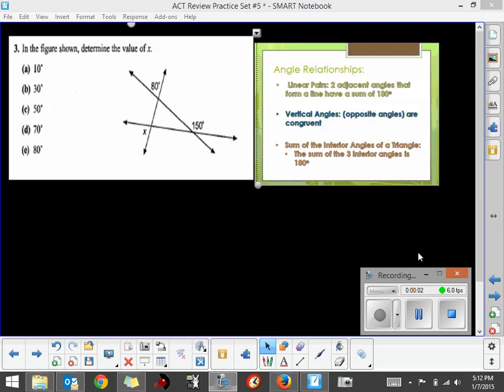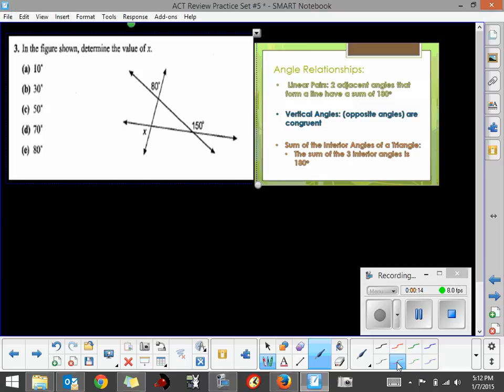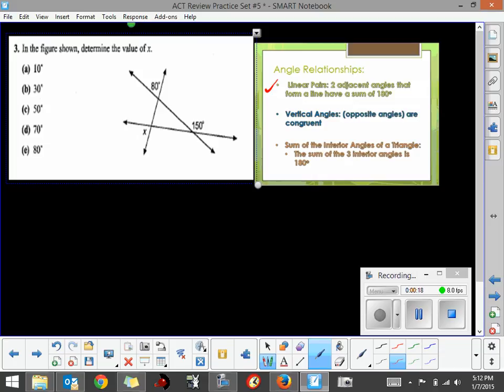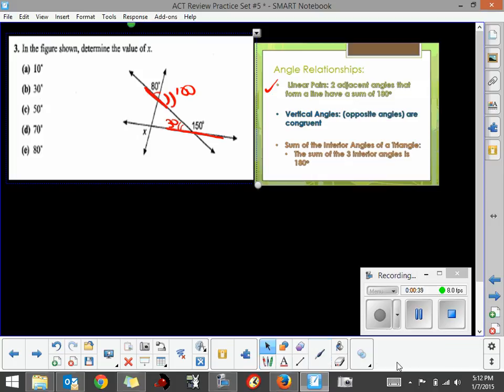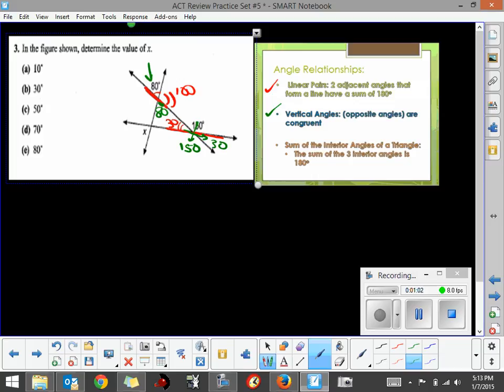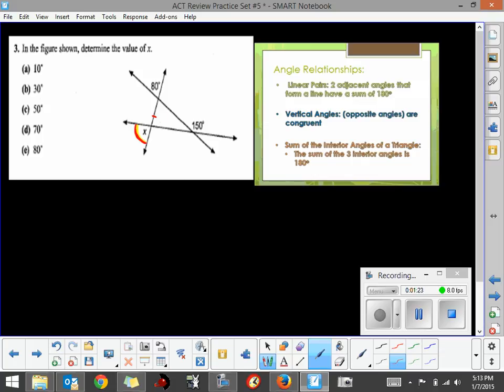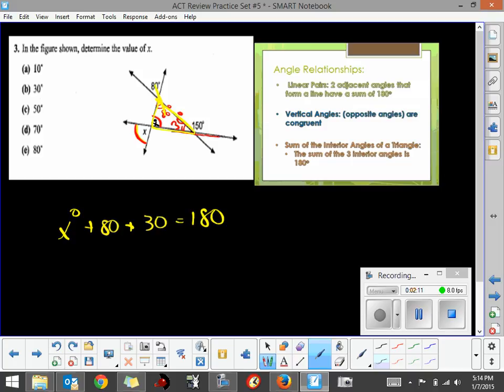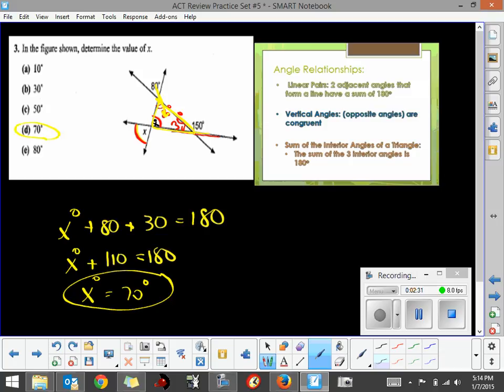03 Practice Set 5